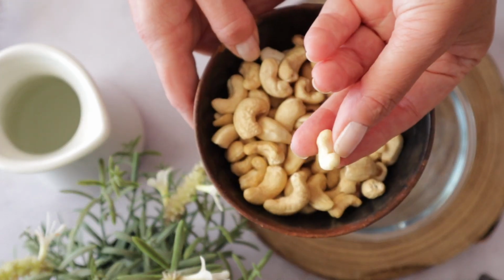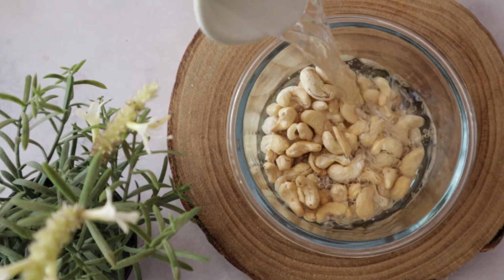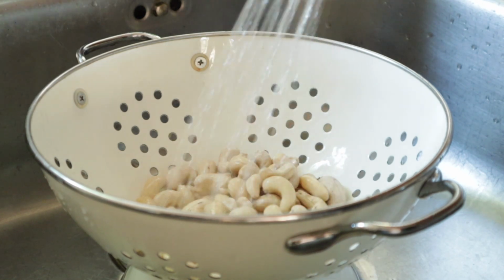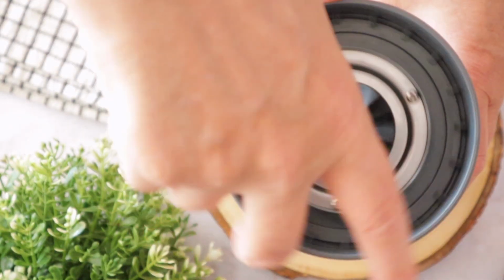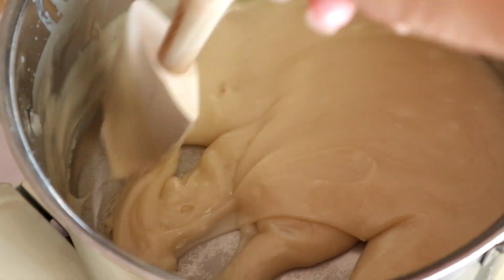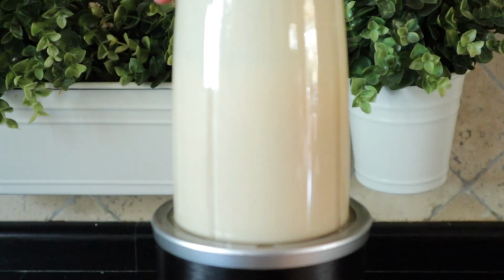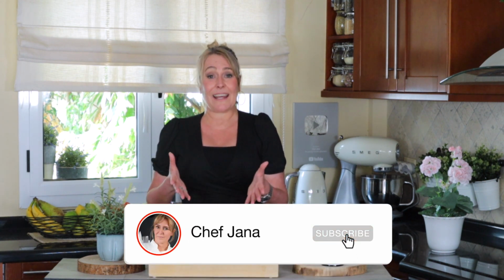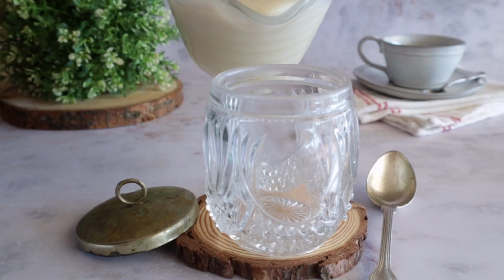EASY VEGAN CONDENSED MILK⎜NO POWDERED MILK⎜NO SOY⎜GLUTEN-FREE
Are you looking for a vegan sweetened condensed milk with no soy, no powdered milk, that's gluten-free and easy to make? Well, then look no further cuz this recipe is easy, requires simple everyday ingredients, has a beautiful neutral taste and it is very, I mean, VERY delicious!

EASY VEGAN CONDENSED MILK⎜NO POWDERED MILK⎜NO SOY⎜GLUTEN-FREE INGREDIENTS:

150g of raw, unsalted cashews - (approx. 210g when hydrated)
150g of hot water
250g of demerara or crystal sugar - see note for the sugar substitute
3 g of vanilla extract or vanilla essence ~ optional
1g of baking soda

METHOD:

Soak the cashews in water for 12 to 24 hours. Alternatively, you can simmer the cashews for 10 minutes or soak them in boiling water for about 40 minutes.
Drain and rinse the cashews, and discard the soaking water.
Add the cashews to a blender, along with the hot water and the sugar, and blend it for 5 minutes.
Remove the blended cashews from the blender, put them in a pot, and over low heat, stir the cashews until they thicken up and start to lift from the bottom of the pot. Do not try to speed this step by using a higher flame, otherwise, it will create cups and the cashew paste can burn.
Add the cashew paste back to the blender, add the baking soda, and blend for 5 minutes more.
You can keep the condensed milk in the fridge for up to 15 days or you can freeze it for 2 up to two months.

- SUGAR SUBSTITUTION:
You can add erythritol instead of sugar or add a bit less sugar, however, the stated amount of sugar is important for the condensed milk's proper caramelization.

CUPS CONVERSION:

1 cup = 250 ml / 8.45 oz
1/2 cup = 125 ml / 4.22 oz
1/3 cup = 85 ml / 2.87 oz
1/4 cup = 60 ml / 2.02 oz

♥︎ The sour starch (polvilho azedo) I use

EASY VEGAN CONDENSED MILK⎜NO POWDERED MILK⎜NO SOY⎜GLUTEN-FREE- Recipe by chef Jana Pinheiro